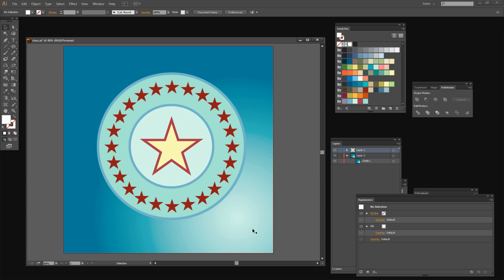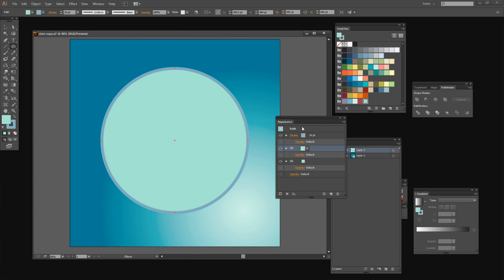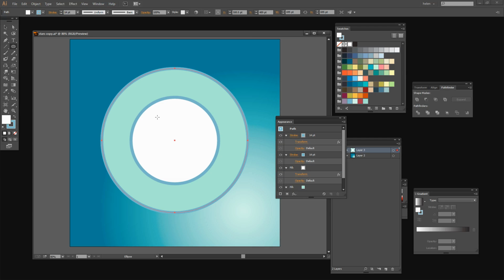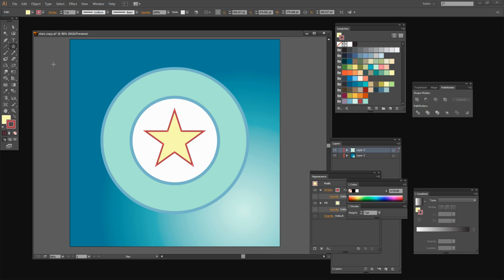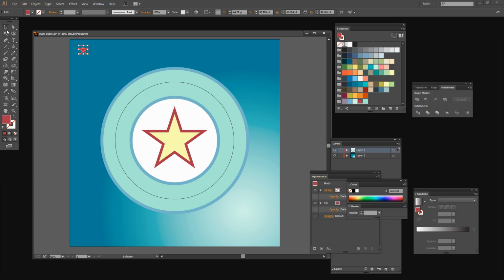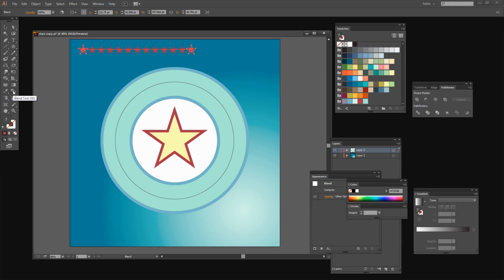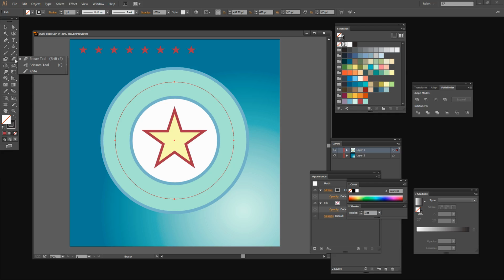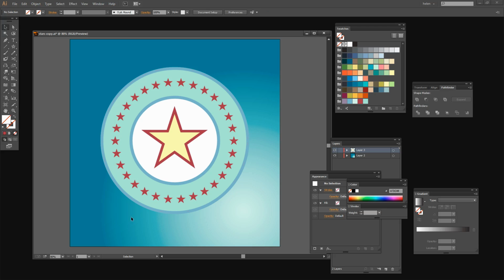Make a Circle of Stars in Illustrator Quickly and Easily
Create a Circle of Stars in Illustrator Quickly and Easily.
Learn how to duplicate stars (or any shape of your choice) around a circle in Illustrator using a simple Blend. You will see how to make a circle of stars or other shapes the size you want and with your choice of spacing in Illustrator. The technique shows how to use the Blend tool to make a 'string' of stars and then how to make them bend around a circle shape - you will see how to open the shape with the scissors tool so you can use the circle as a spine for the blend. Then see how you can dynamically change the size of the stars and their spacing to achieve the look you are after.